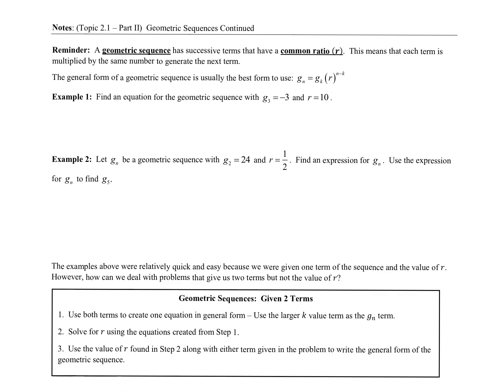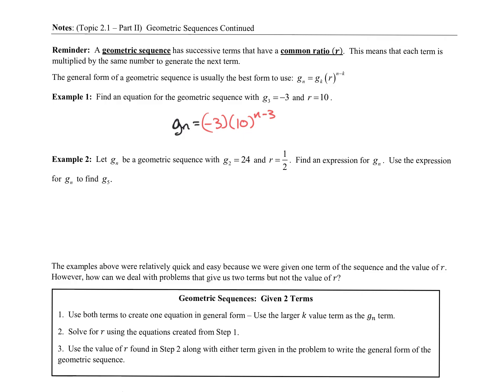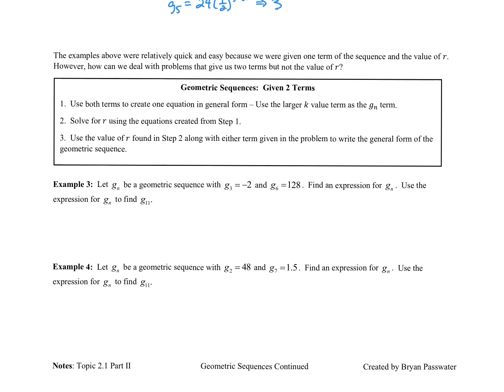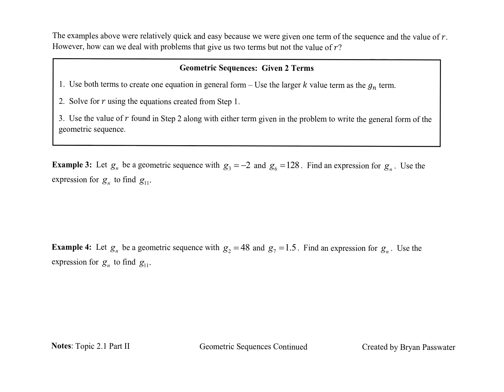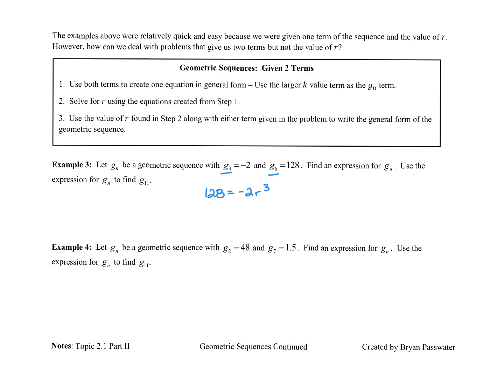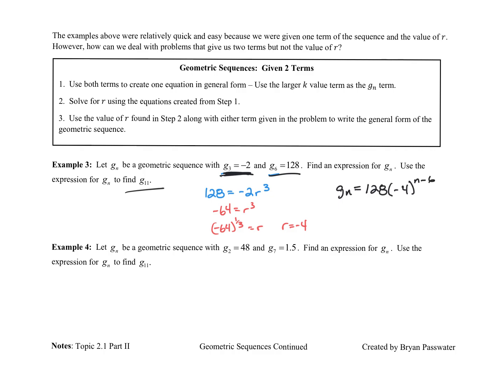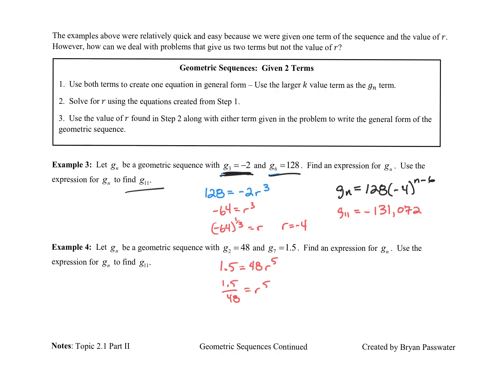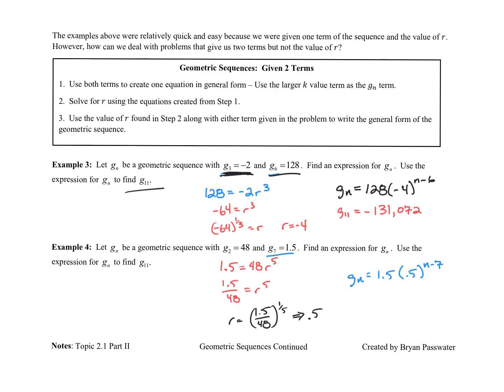2.1 Notes Topic Part II Geometric Sequences Continued